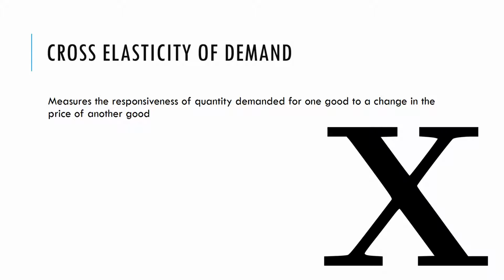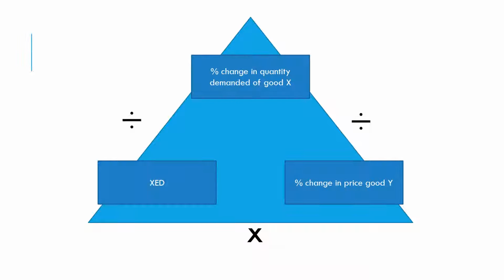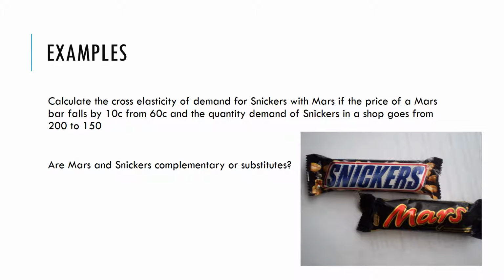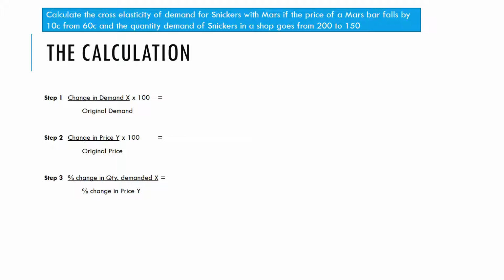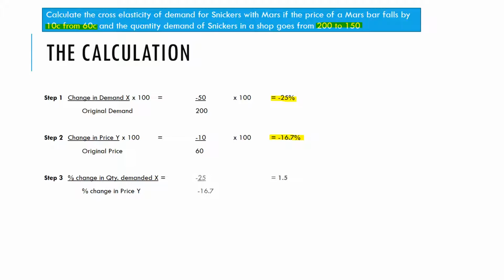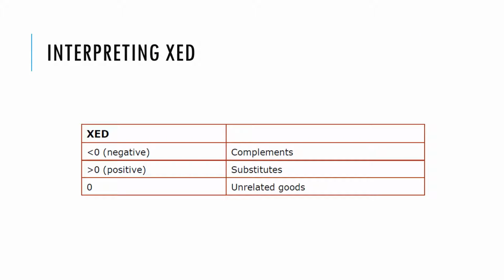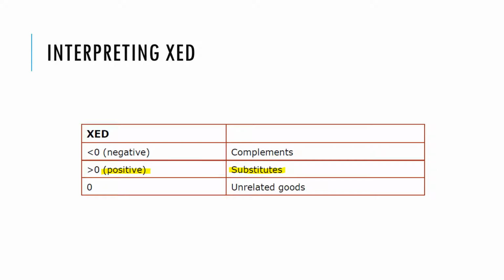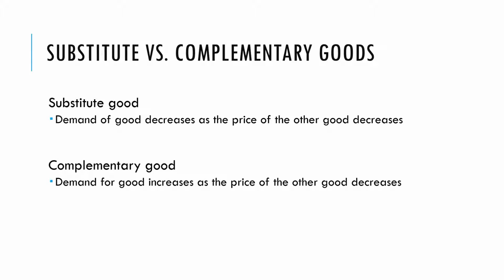12 Cross elasticity of demand REC